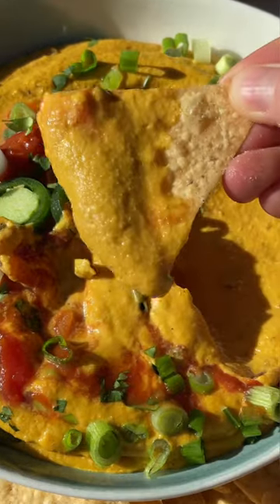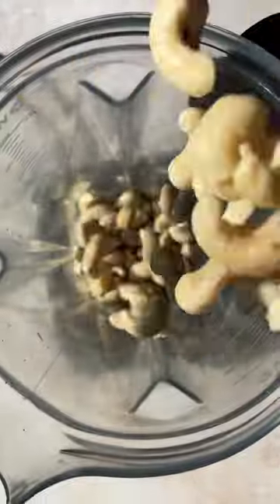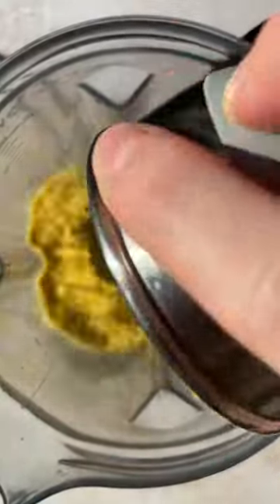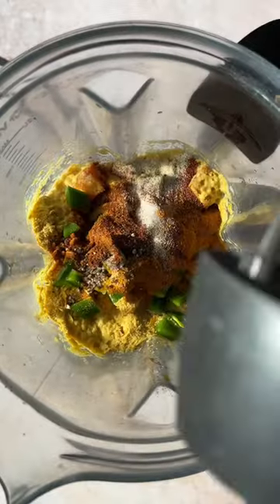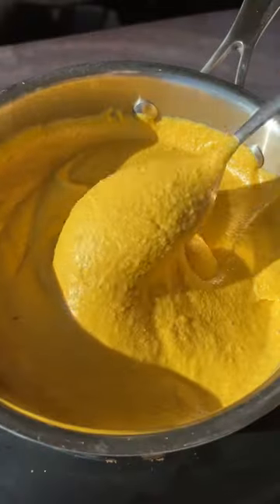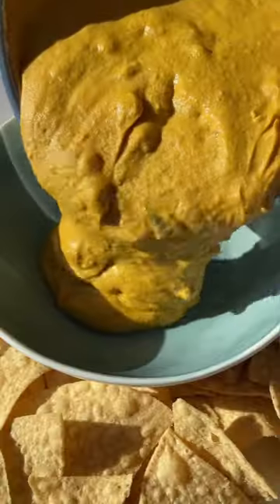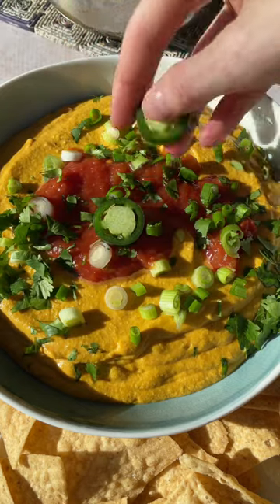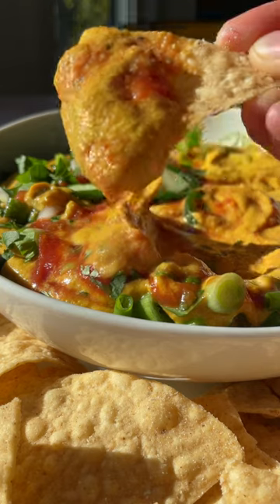Vegan Butternut Squash Queso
Get the recipe for this delicious vegan/dairy free queso